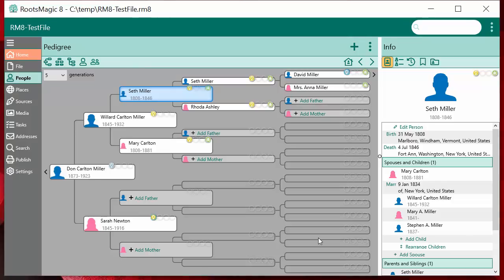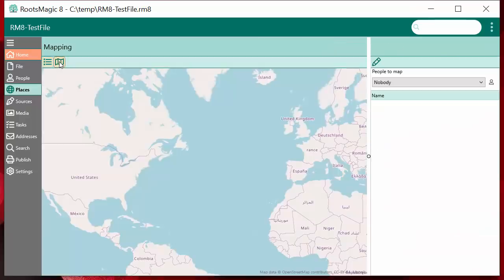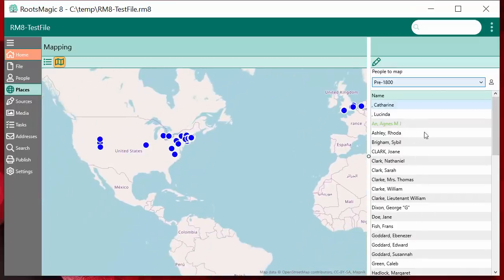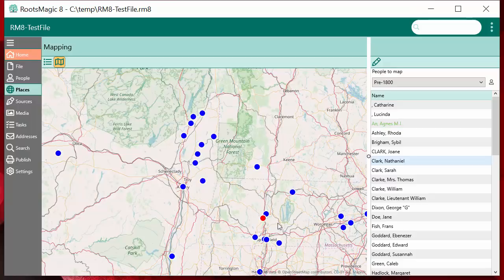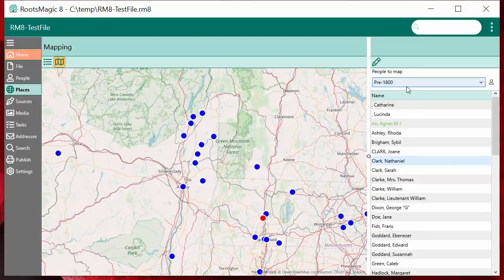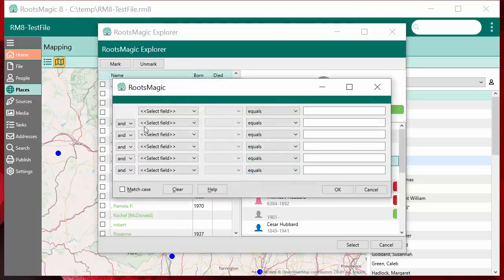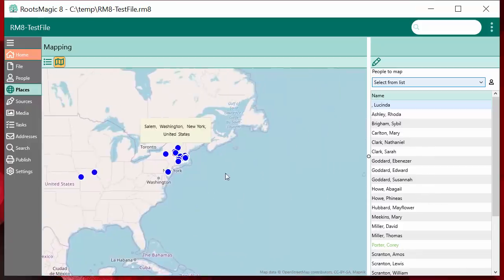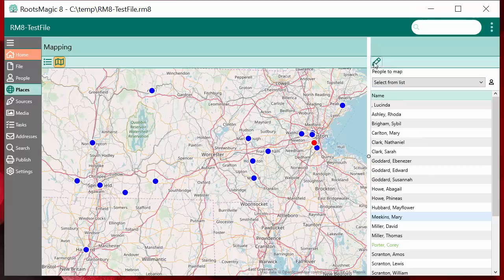RootsMagic 8 Preview - Mapping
In this second preview video of the upcoming RootsMagic 8, we demonstrate the mapping features that we overlooked in the last video.

Index: RootsMagic 8 Preview - Mapping
00:00 - Introduction
00:21 - Places Page
00:40 - Mapping - Place and Map Icon
01:01 - People to map - groups
01:29 - Events on map - red dot
02:10 - Events in a place
02:41 - Select from a list - filtering
04:12 - Edit Person
04:30 - Wrap up